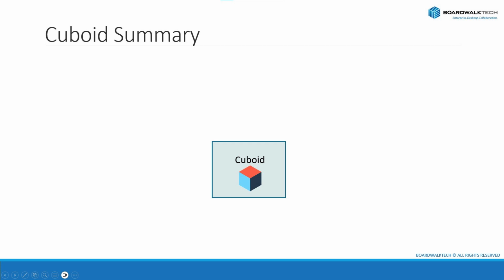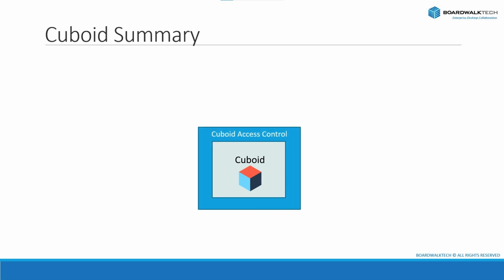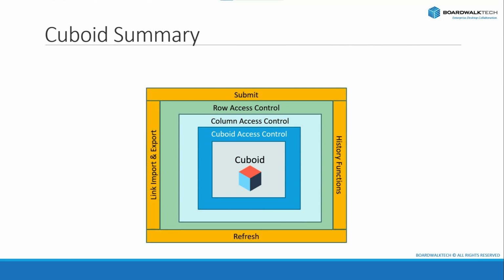6 Boardwalk Velocity Cuboid